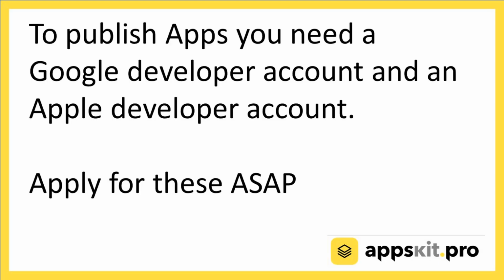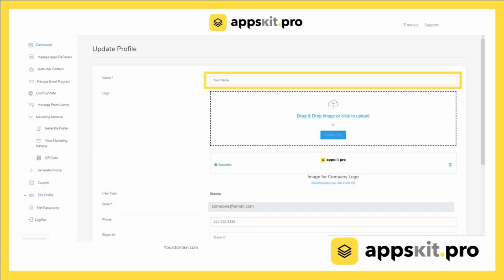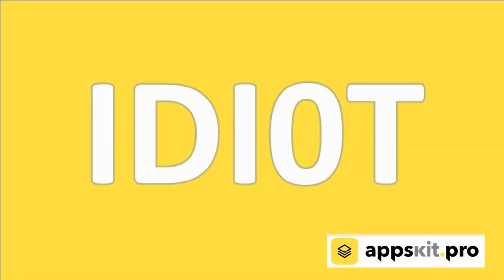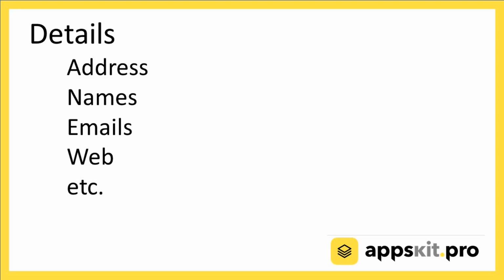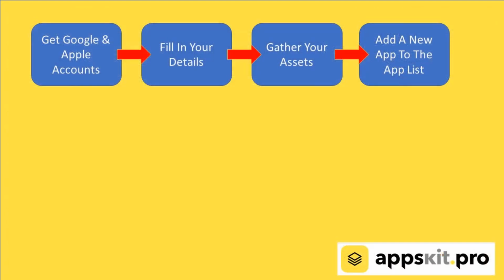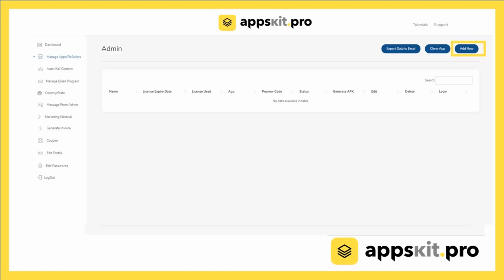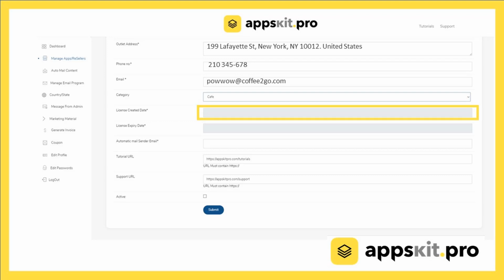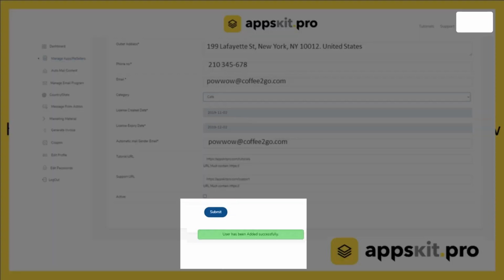[QuickStart] Workflow Part 1